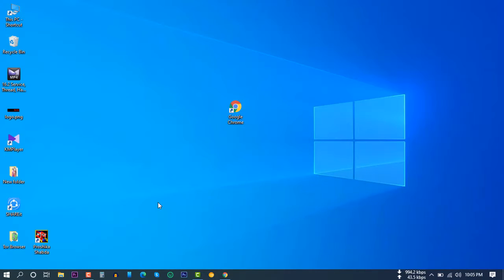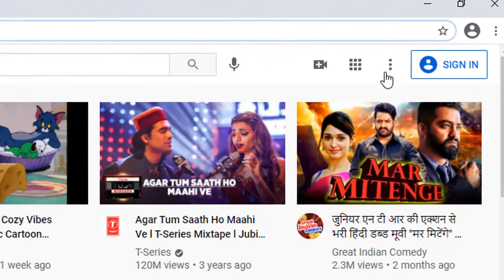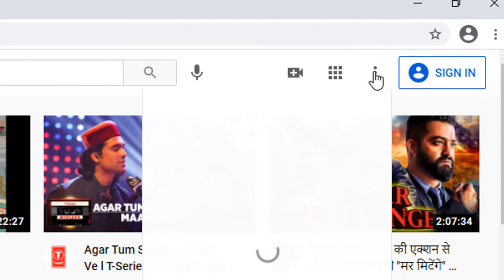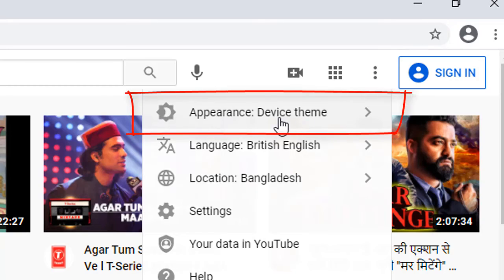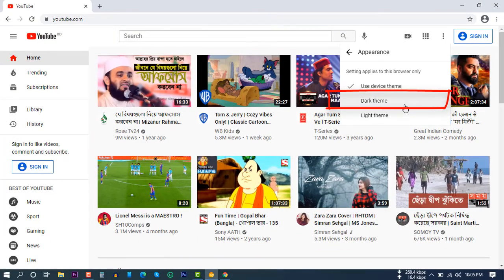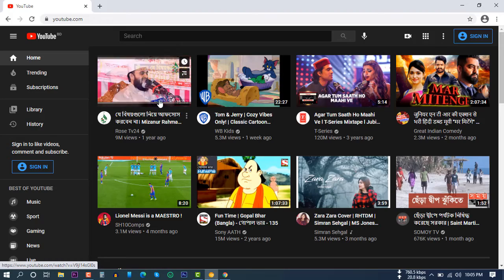How to Enable Dark Mode on YouTube